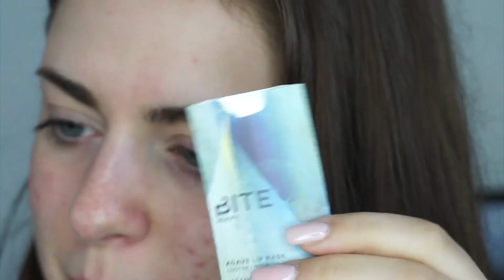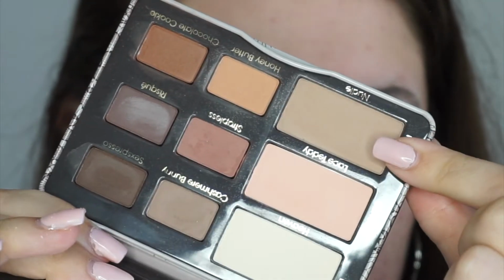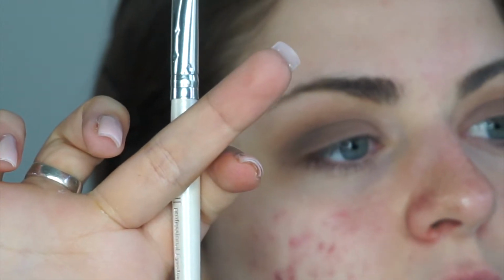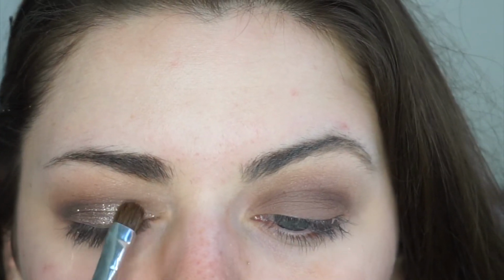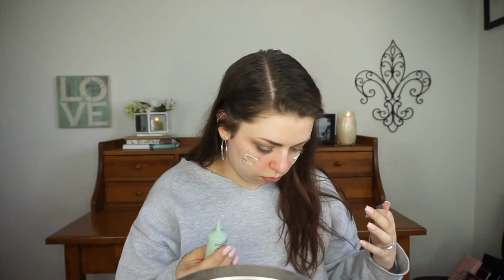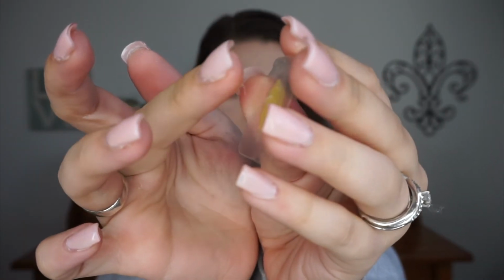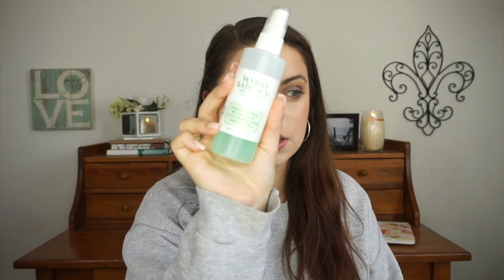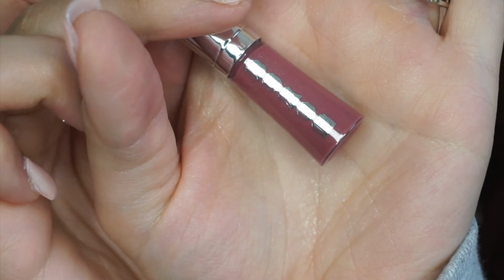STILA GLITTER First Impression Chit Chit Get Ready With Me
💋❤️ HEY GUYS! ❤️💋 Here's another chatty arse video for your Friday! 💕

Wet N Wild Photo Focus Eye Shadow Primer
Make Up For Ever Aqua XL Color Paint in M56
Stila Magnificent Metal Glitter in Smoky Storm
Make Up Forever Step One Skin Equalizers in Redness Correcting and Smoothing
Tarte Shape Tape Concealer in Fair Beige
RCMA No Color Powder
It Cosmetics Celebration Foundation Illumination in Light
(lulas lol)
Bite Beauty Agave Lip Mask in Natural
Physician's Formula Butter Bronzer in Bronzer
Tarte Amazonian Clay Blush in Dazzled
Ofra Cosmetics Rodeo Drive Highlighter
Mario Bedescu Facial Spray with Cucumber
Benefit Gimme Brow
Colourpop Creme Gel Liner in Mr. Bing
KL x Morphe Palette
Maybelline Lash Sensational Mascara
Buxom Full On Lip Polish in Dolly

🎶 LA MUSIC 🎶

*any specific songs not listed were provided by iMovie*